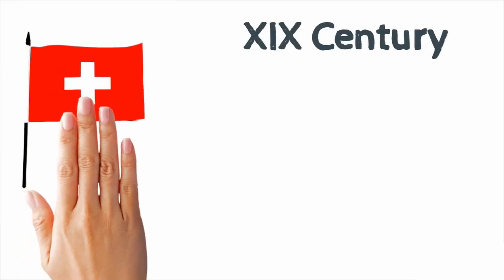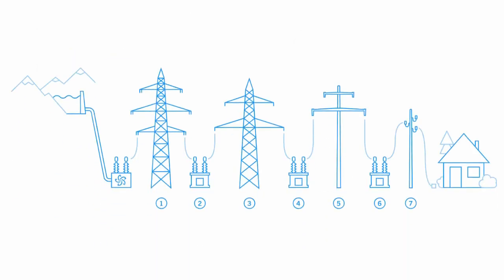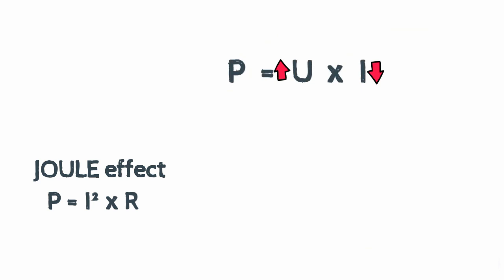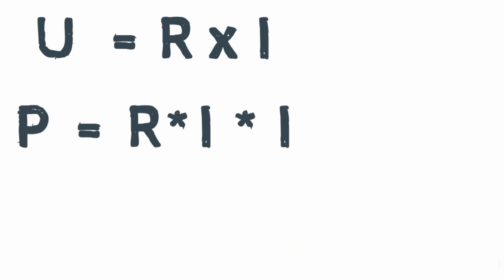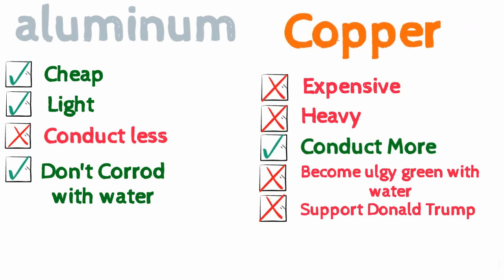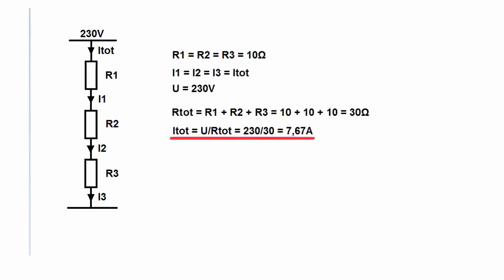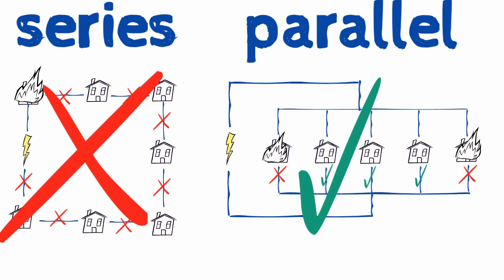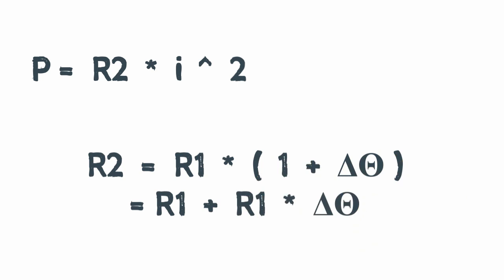TIB Phys Angl 2018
Ne me jugez pas